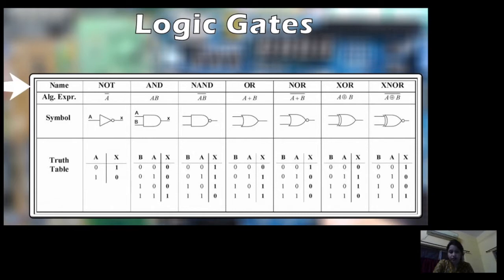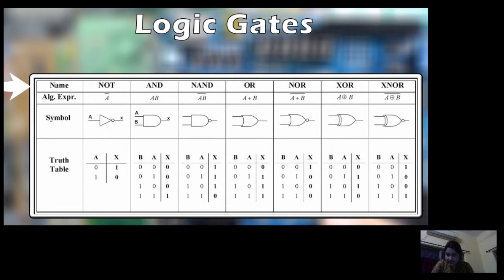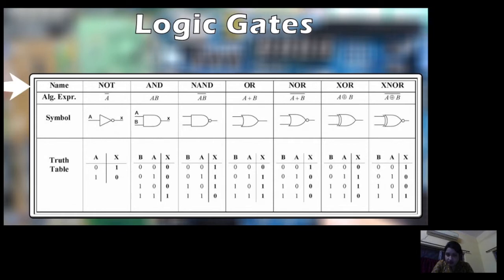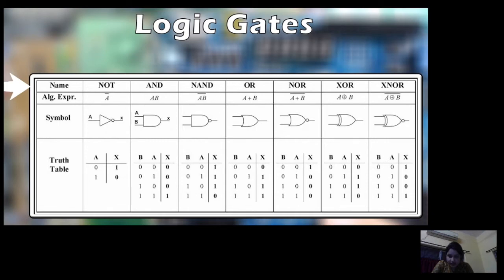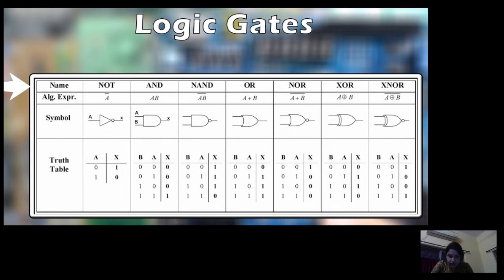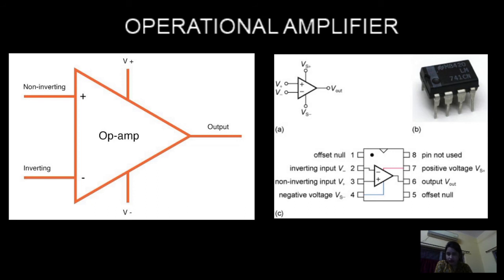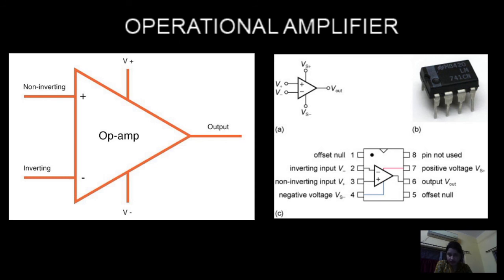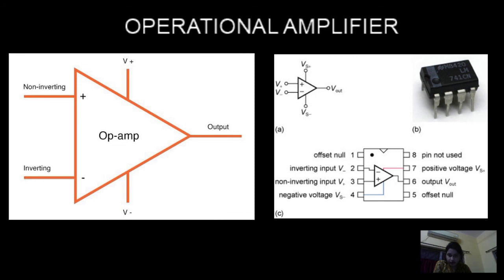Video 3 (edited by joining two videos)